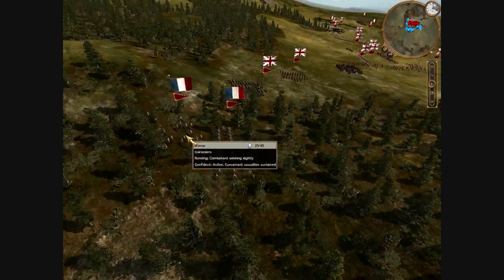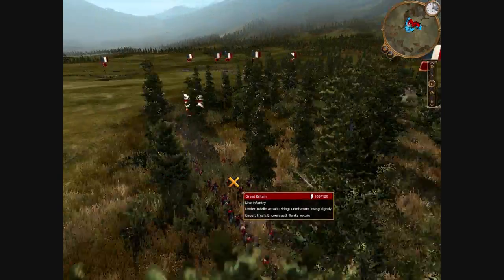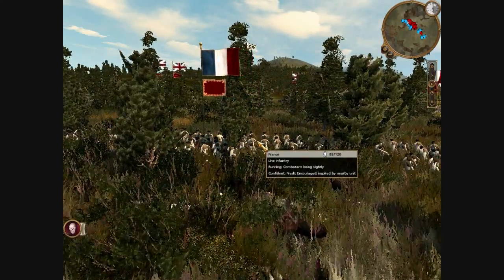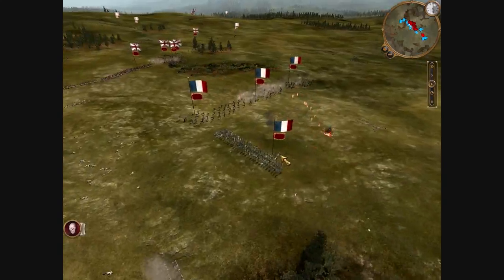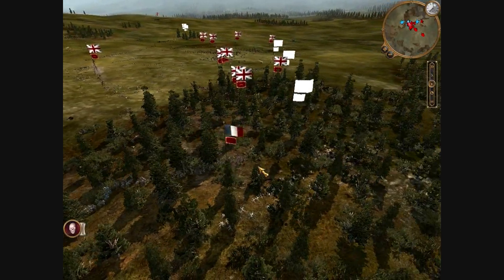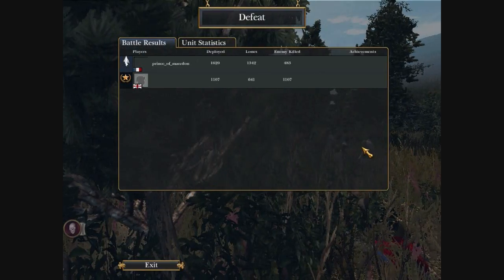Empire Total War Online Battle #30: France vs Britain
Please watch in "High Definition."

I command the French.

My opponent, Yoeeb, commands the British.

This was the deciding battle in our best 2 out of 3.  Yoeeb won the first match.  I won the second match.  This is our third match.